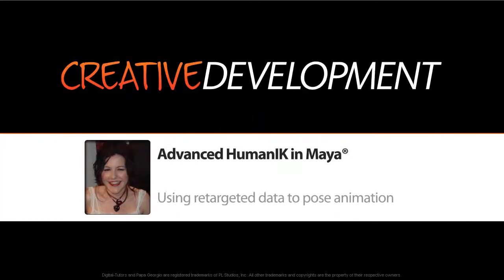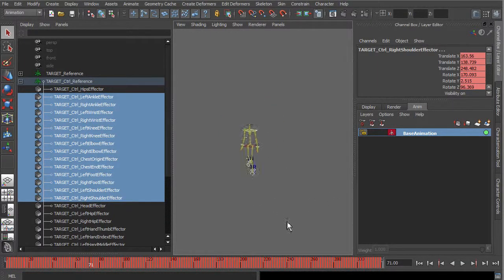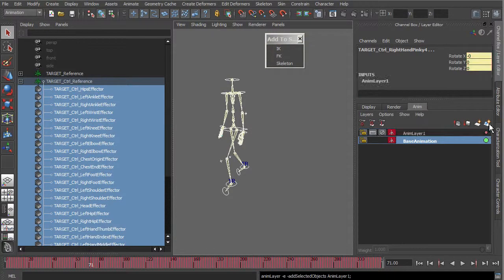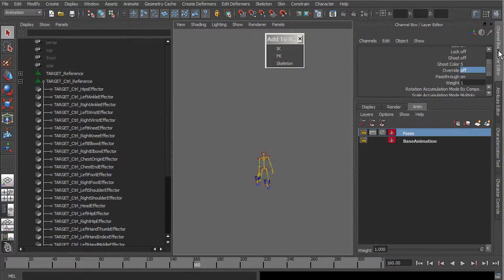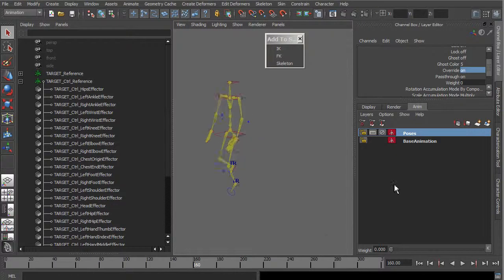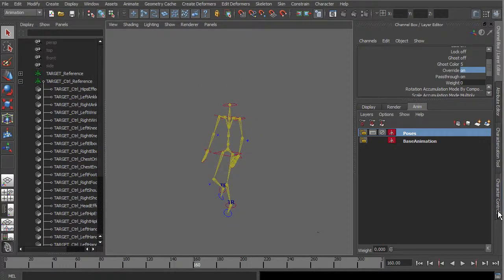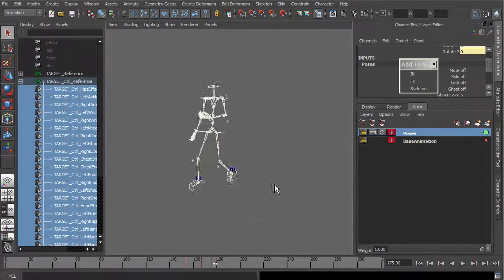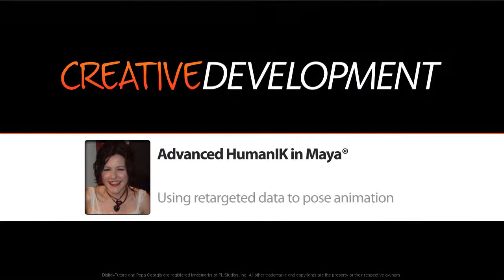17 Using retargeted data to pose animation